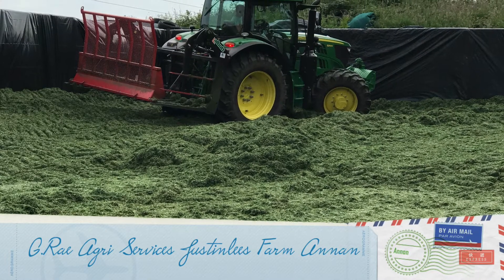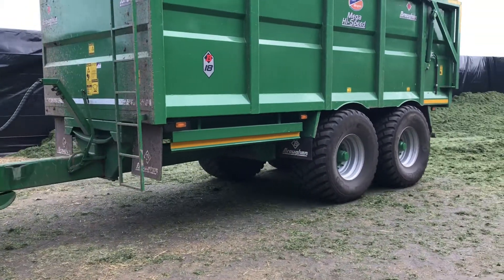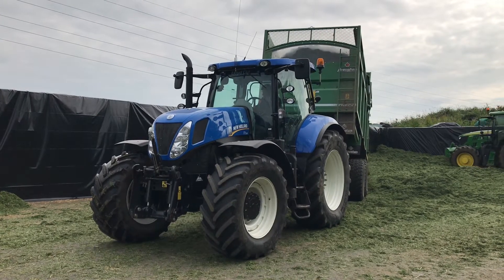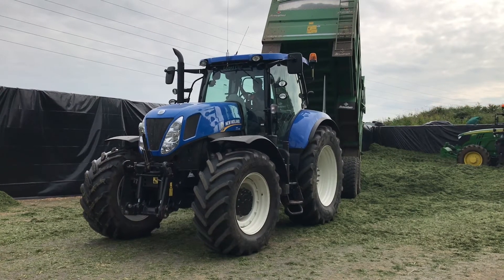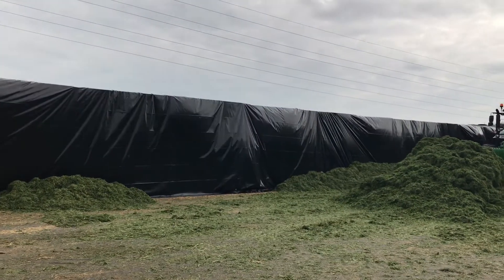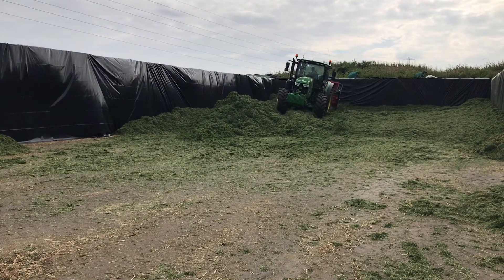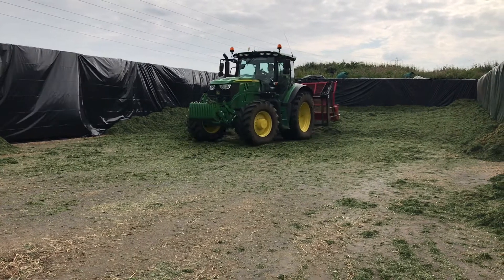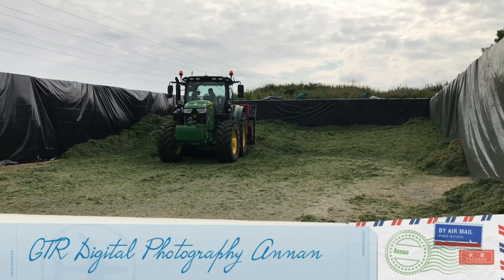Buckrake Boy JD 6155R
New Holland T7.235 unloading